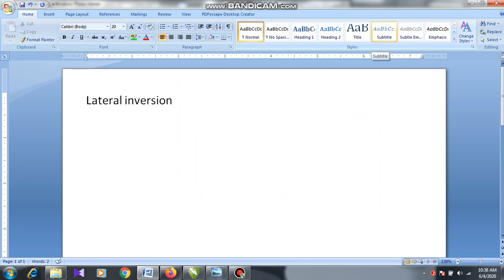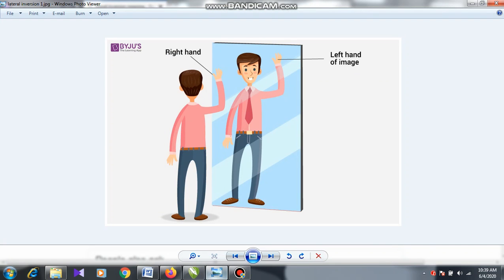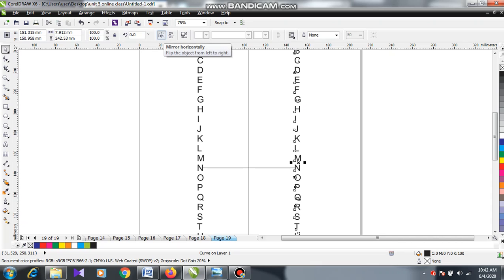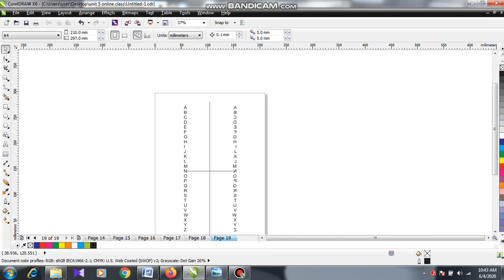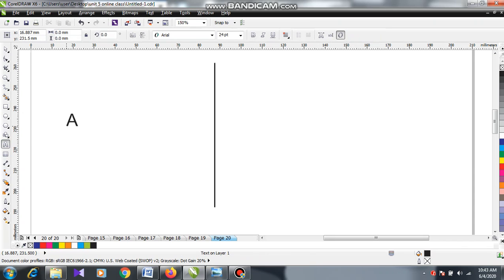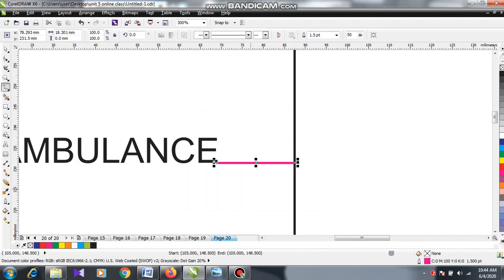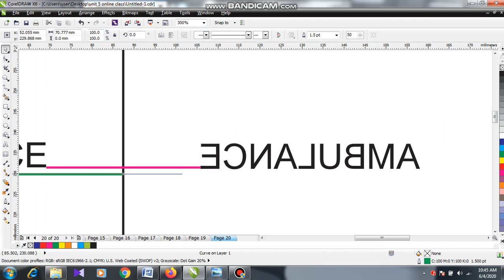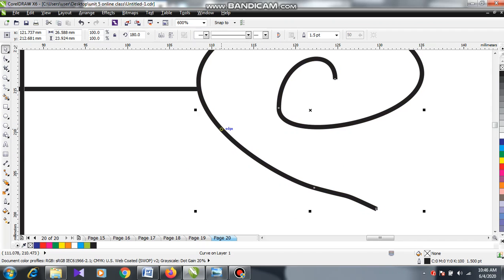plane mirror part 4